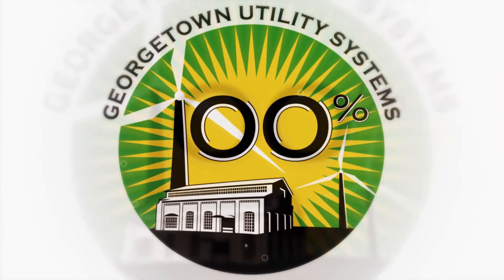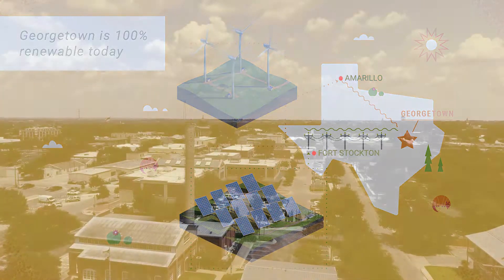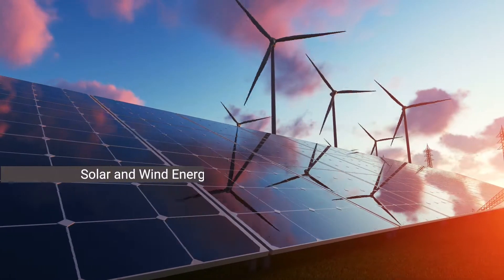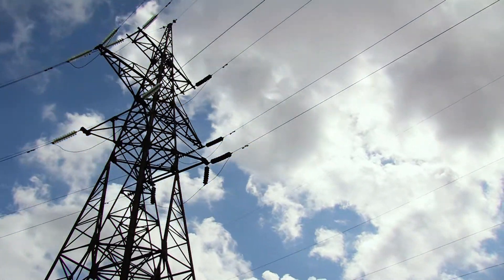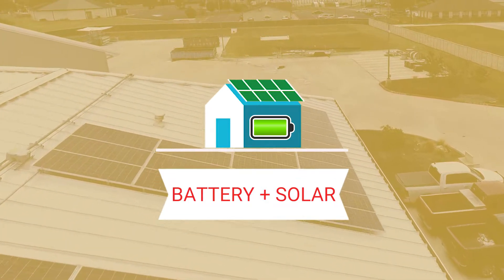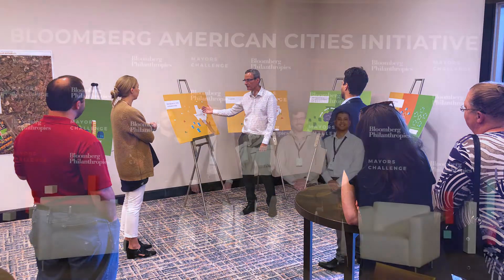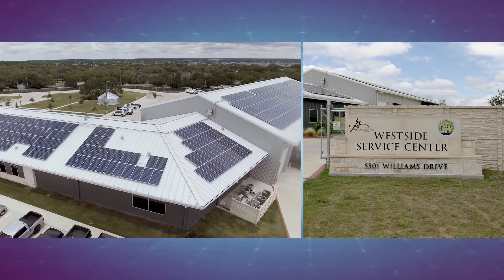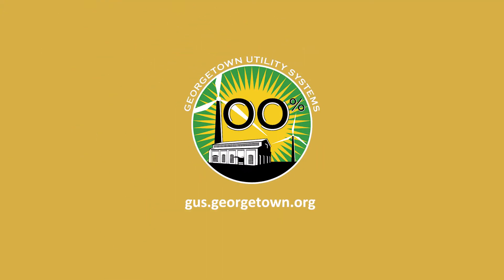Bloomberg Mayors Challenge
Georgetown is one of 35 Champion Cities selected as finalists in the 2018 U.S. Mayors Challenge, a nationwide competition that encourages city leaders to develop innovative ideas that confront challenges facing their cities. Georgetown was selected as a finalist amongst more than 320 applications.

Georgetown’s innovative idea involves developing the “virtual power plant.” While Georgetown is the first and largest city in Texas to secure 100 percent of its purchased power from renewable sources, there are cost uncertainty and reliability concerns related to transporting that energy over long distances. The City of Georgetown hopes to be able to lease rooftop space on residential and commercial properties to install solar panels that will generate enough energy to offset the need to purchase power from outside sources in this completely renewable energy-powered city.